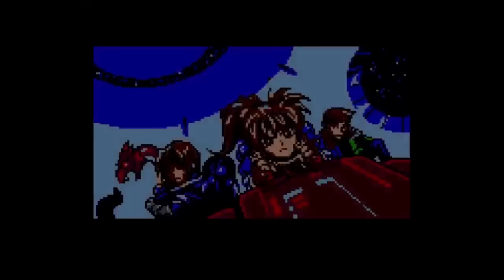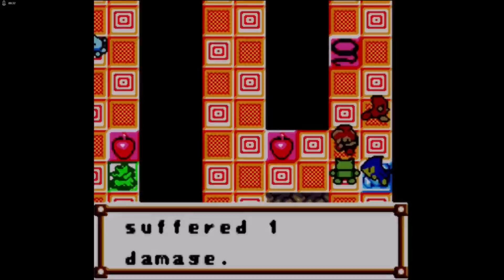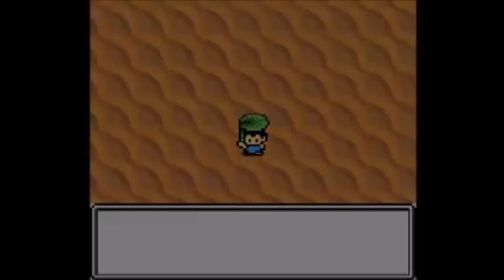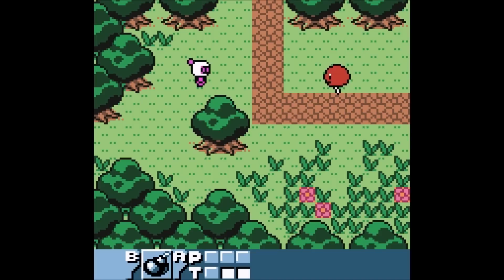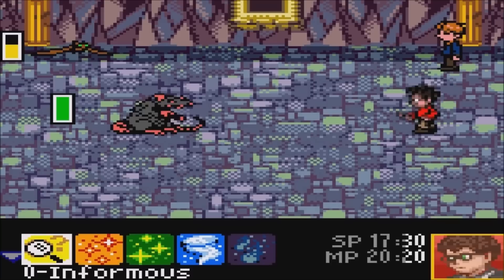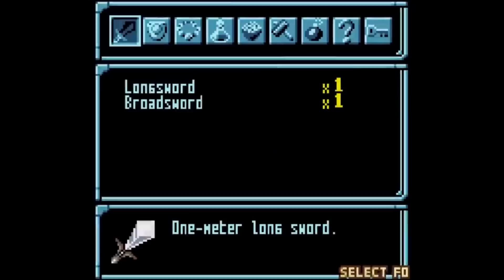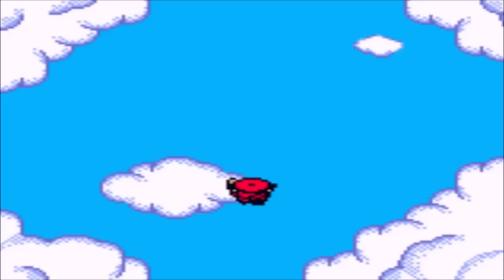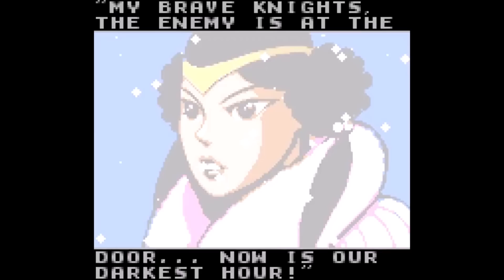10 Hidden Gem JRPGs You Missed On The Game Boy Color!